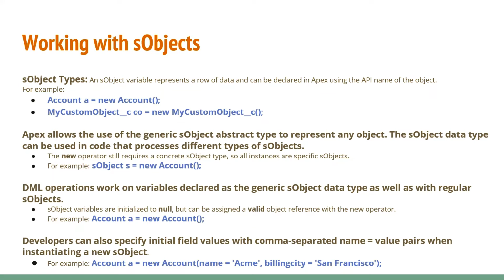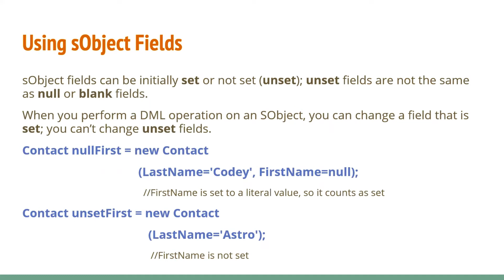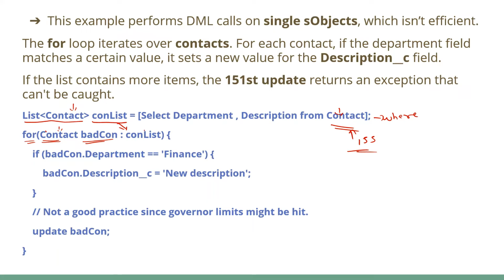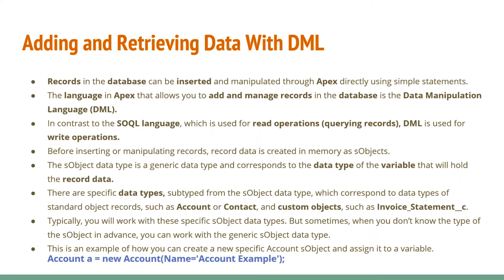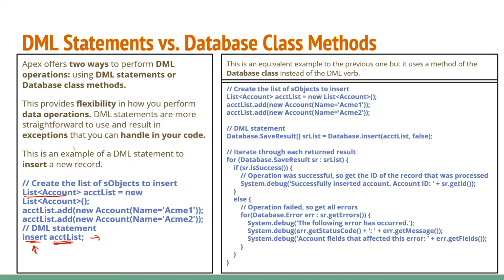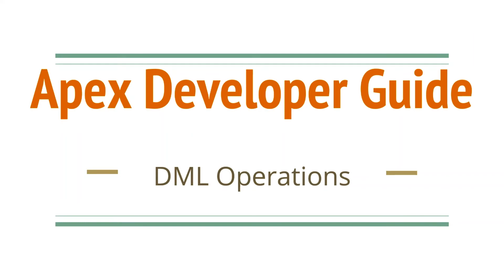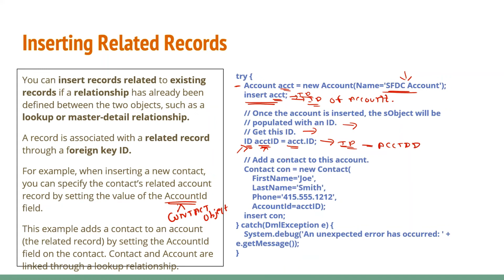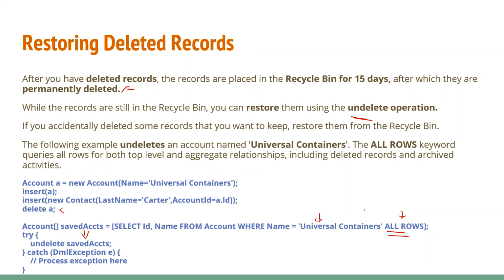Apex Development Guide | Working with Data | DML Operations | SOQL | SOSL | Part 4